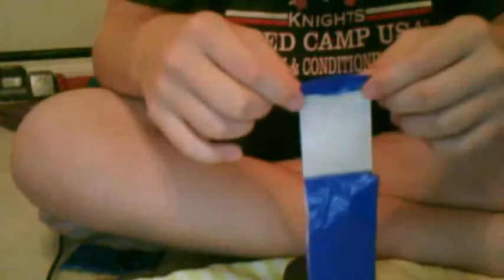How to Make Duck Tape Tabs for Survival Kits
This is a video on make duct tape rectangles that add up to about 4ft. they are rolled together for small survival kits. plz watch this video and learn how to minimize the size of your survival kit